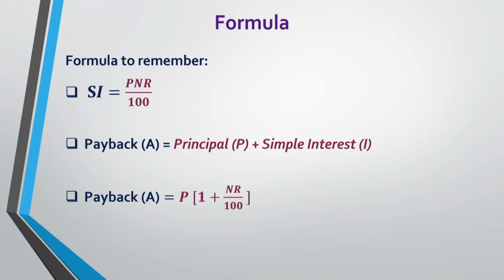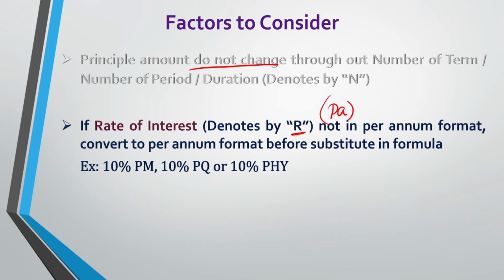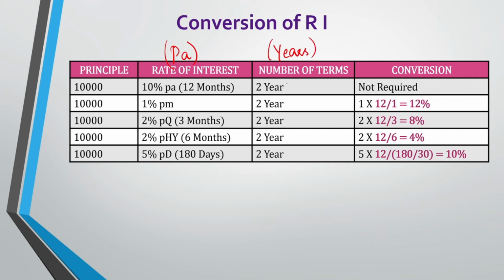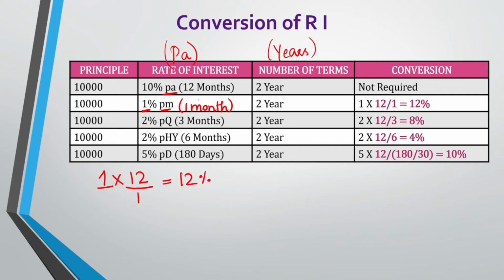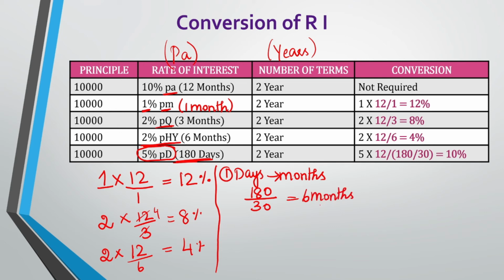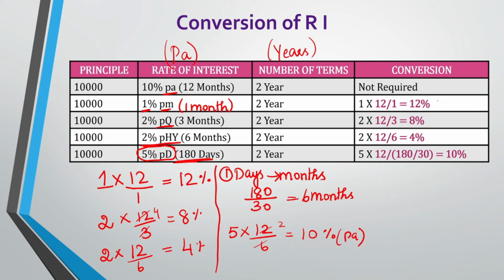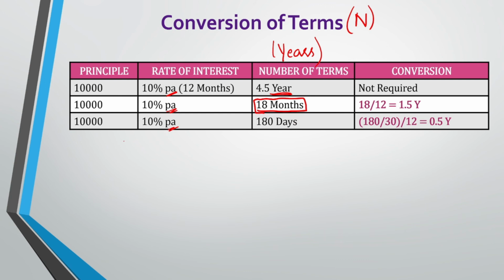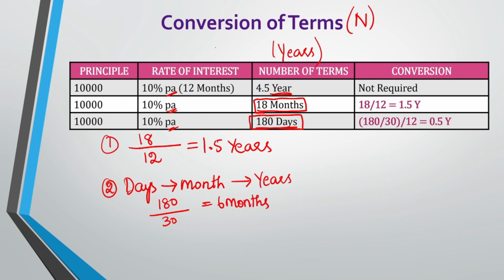Maths - Simple Interest 2.0 - Chutti Mithran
Simple interest is a quick and easy method of calculating the interest charge on a loan. Simple interest is determined by multiplying the daily interest rate by the principal by the number of days that elapse between payments.

Math Simple Interest Part: 2 of 3